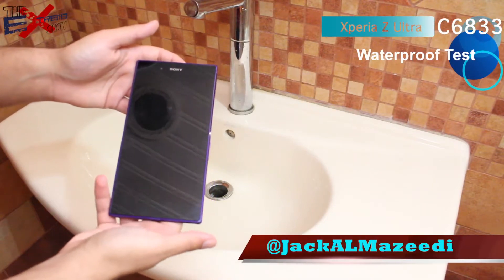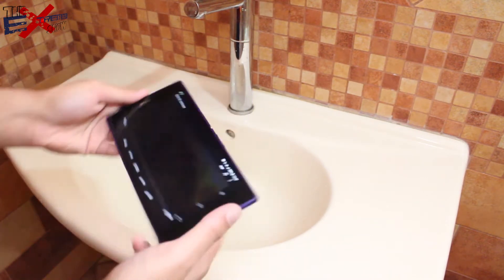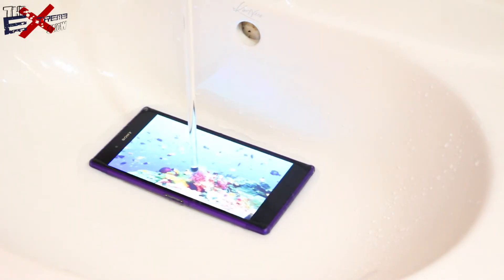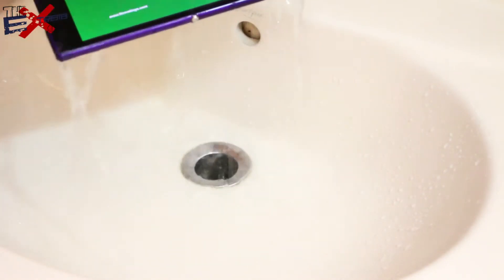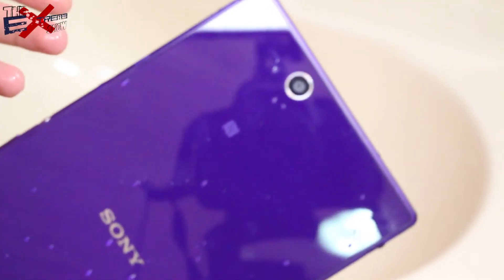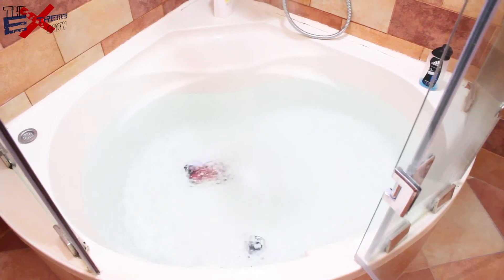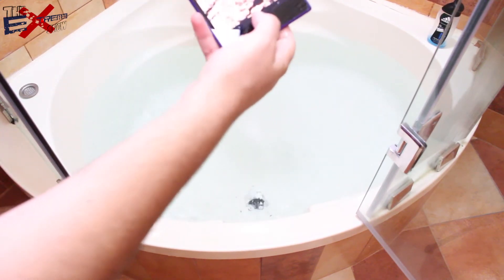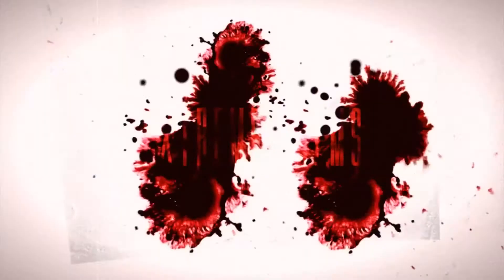Xperia Z Ultra Waterproof Test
Testing out the waterproof capabilities of the Sony Xperia Z Ultra which is IP55/IP58 certified.